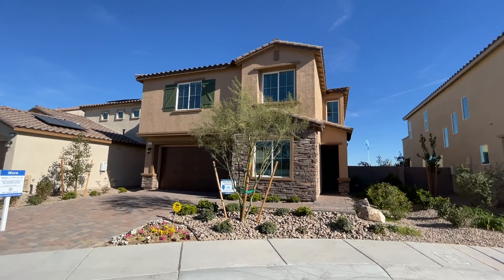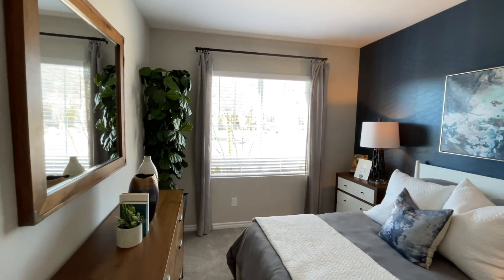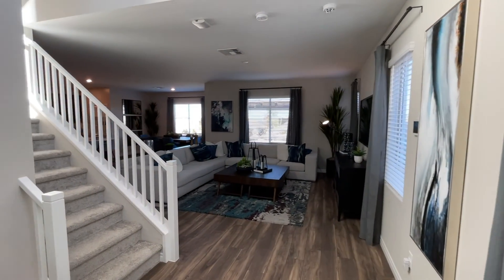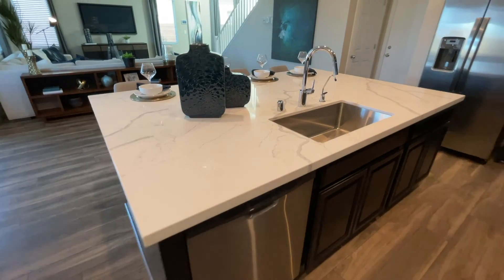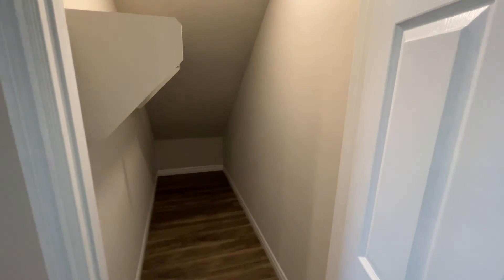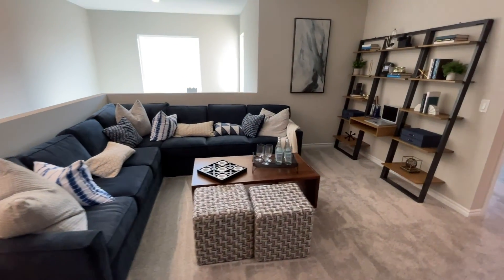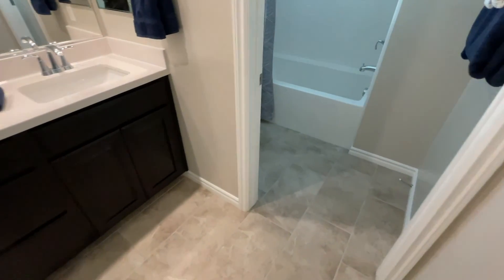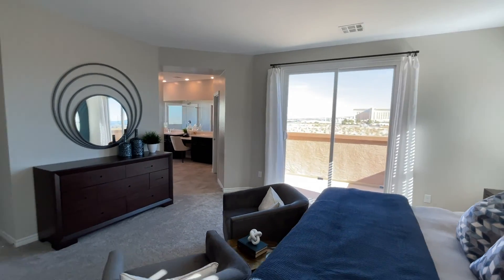Fabulous Lennar Home 2704sqft - $420K+ | Nora Plan in Silverado Valley, Las Vegas NV Home For Sale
Welcome to the fabulous Nora plan! This 2,704 sq. ft. two-story home includes a covered patio, 4 bedrooms, 3 bathrooms and a 2-bay garage. With one bedroom downstairs, all bedrooms are equipped with walk-in closets. The front entrance opens up to a downstairs bedroom and roaming living room overlooking the dining room. The kitchen includes a walk-in pantry, abundant cabinet space and an island kitchen countertop for dining and food preparation. The spacious loft is the centerpiece of the upstairs layout, and leads to two bedrooms and a bathroom. Enjoy a life of luxury with the owner's suite, which is equipped with a private deck, gorgeous bathroom and a huge walk in closet. The master bath includes a double sink and relaxing deep bathtub. Homes at Silverado Valley are part of Lennar’s Everything’s Included™ package that features amazing upgrades such as home automation, Wi-Fi Certification, and much more!
This home is located in Silverado Valley in Las Vegas Nevada.

If you re thinking about selling your home or just want to get a home evaluation visit:

To search for new homes you can access the MLS new construction website by creating an account on the link below that way you can get all the new construction sites upcoming in Las Vegas: